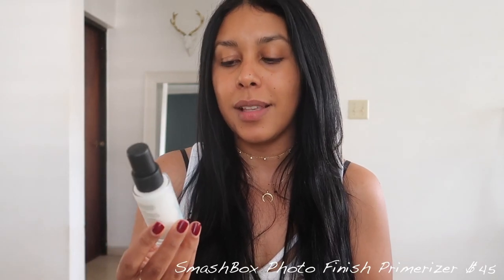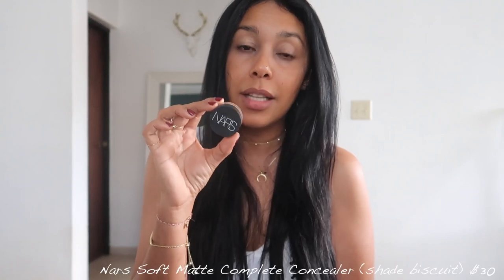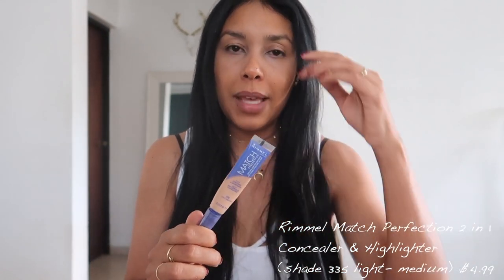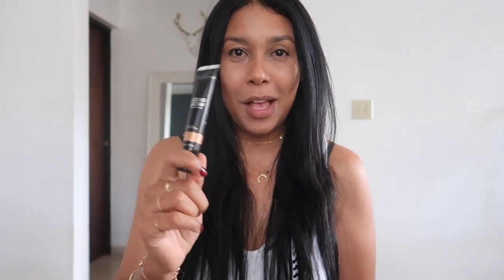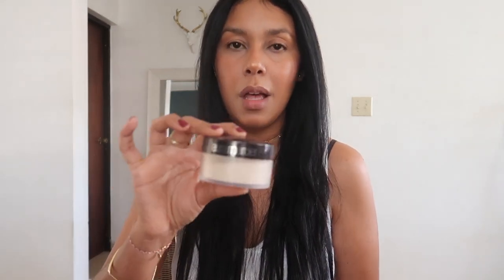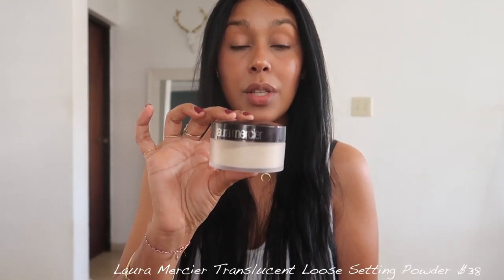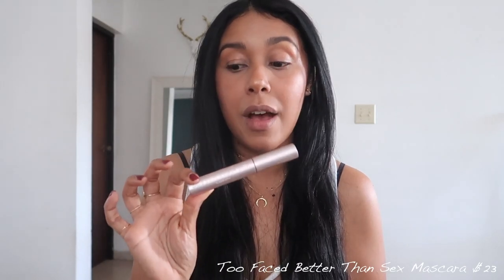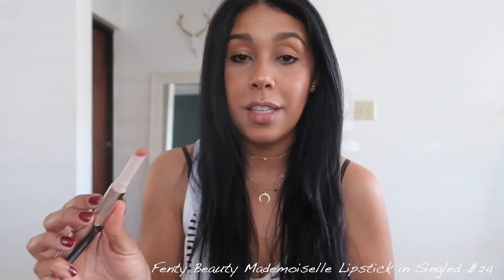MY EVERY DAY MAKEUP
This week video is my every day makeup look.

Fact About me:
and i have a golden retriever as a kid.